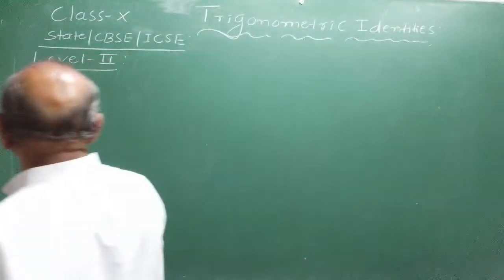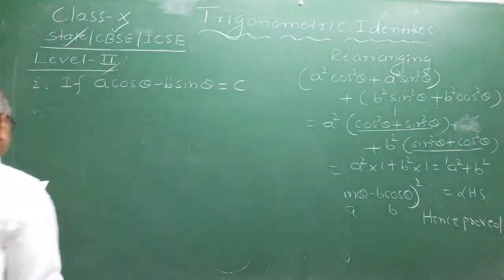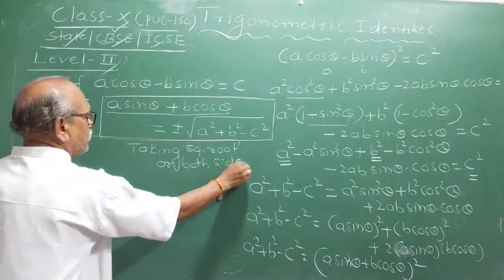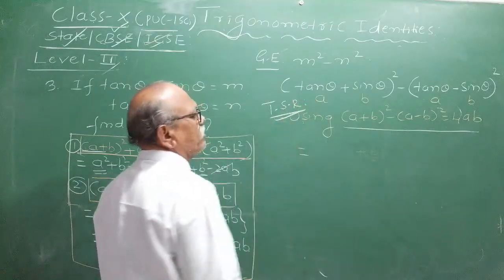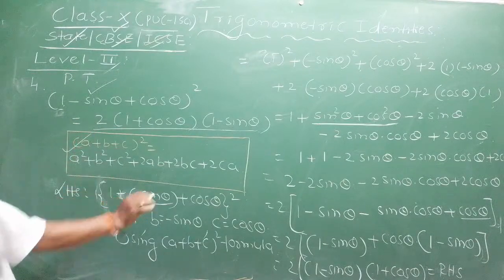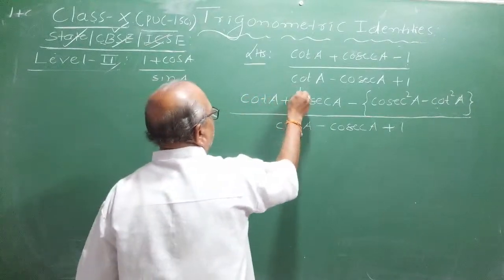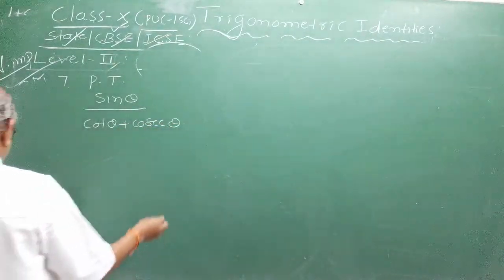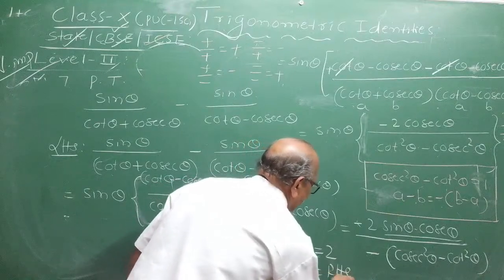LOK G LIVE | 8 PM | CLASS X (STATE}CBSE|ICSE COMBINED | TRIGONOMETRY